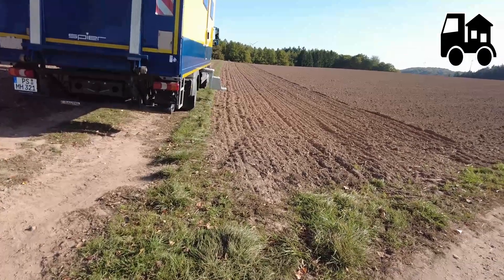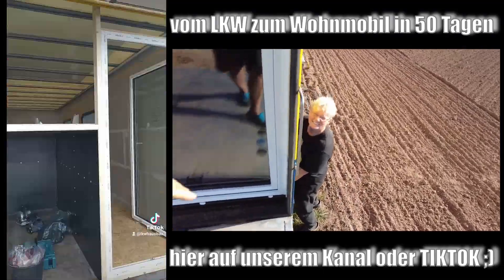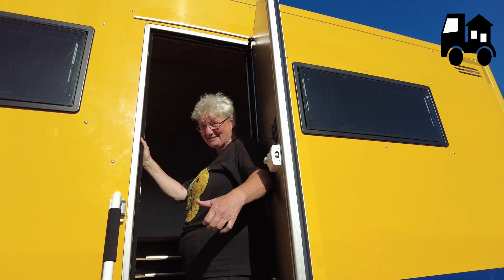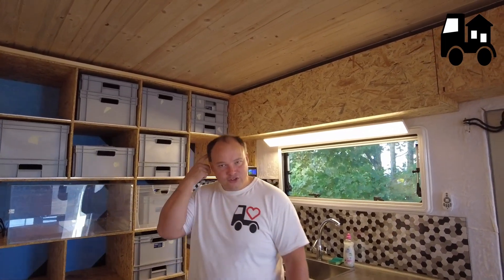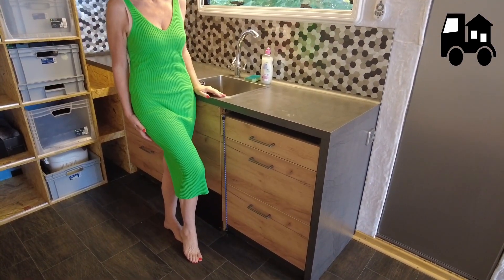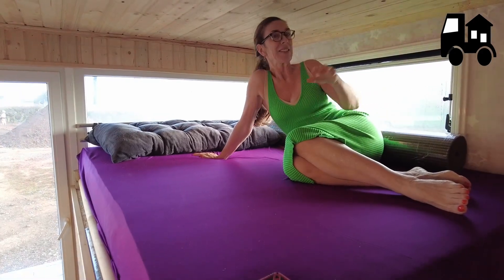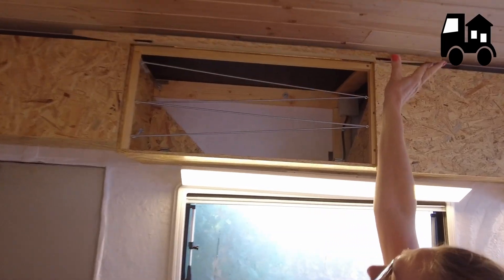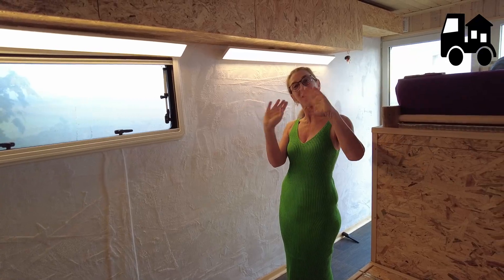Roomtour LKW wird Wohnmobil mit Quad Garage, Tiny House, Camper, mobiles Zuhause / LKWhausBAU /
Kevin hat einen LKW in ein Wohnmobil umgebaut, das sie "Monikas Bobbes" nennen. Der LKW hat eine einzigartige Konstruktion mit einem großen Panoramafenster, einer ausklappbaren Terrasse und einer Quadgarage, in der Monika ihr Quad aufbewahrt. Außerdem verfügt das Fahrzeug über eine Außendusche und ist wasserdicht versiegelt. Die Inneneinrichtung umfasst eine geräumige Küche, eine Schlafplatz mit Rundum-Aussicht, und ein cleveres Schranksystem. Die Technik des Wohnmobils umfasst ein All-in-One-Stromsystem, einen Warmwasserboiler, eine Druckwasserpumpe und einen großen Frischwassertank. Das Konzept wurde speziell auf Monikas Bedürfnisse zugeschnitten, da sie zwischen verschiedenen Orten pendeln und ihre Hobbys wie Kampfsport und Musik ausüben möchte. Der Umbau dauerte 50 Tage und wurde von Kevin durchgeführt.